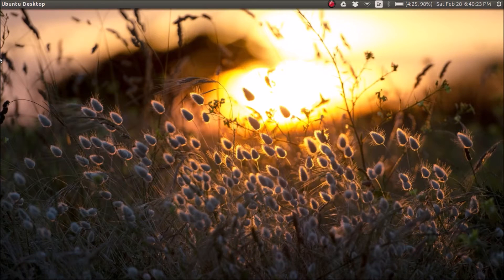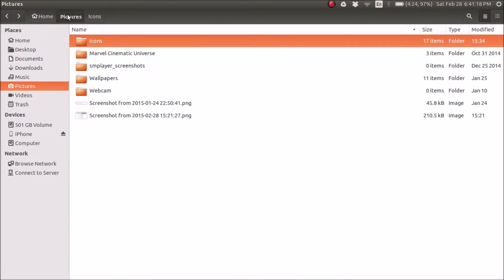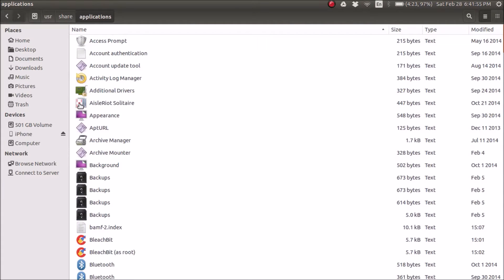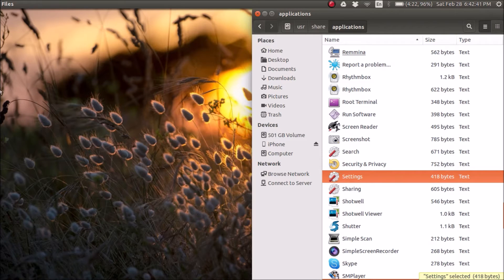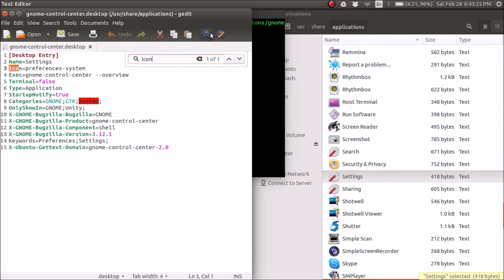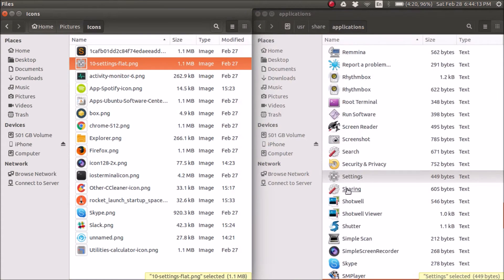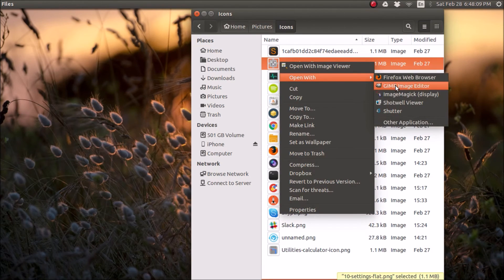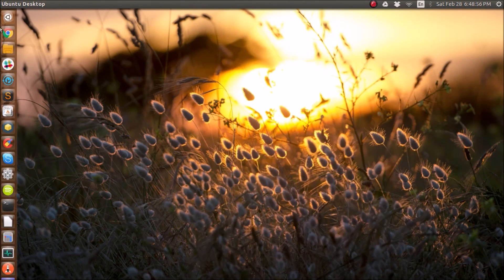Create Custom Icons in Linux Ubuntu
Video tutorial showing how to add custom icons for any application/program icon in Ubuntu 14.04/14.10/15.04/15.10/16.04. This method works in older versions of Ubuntu as well.

You can do this to change and theme your operating system to your liking since Ubuntu and other Linux distros do not have an easy way of doing so. This how-to video will show all the required steps to completing an app logo transformation.

Command:
sudo gedit "paste your file here"